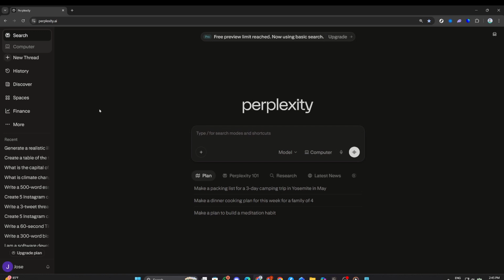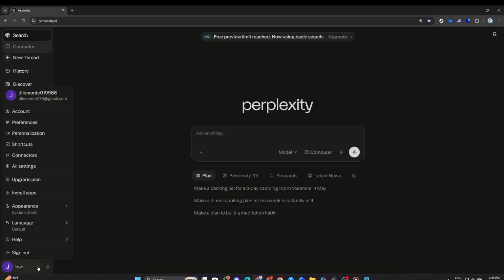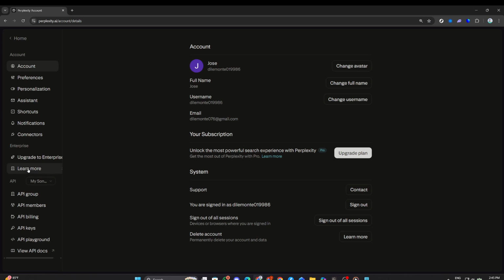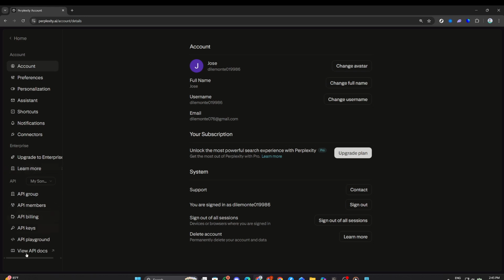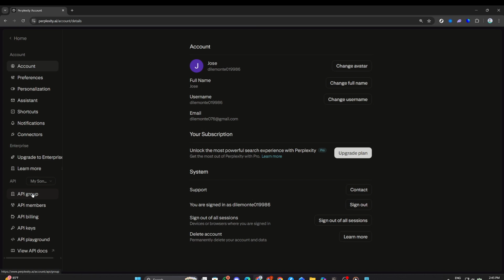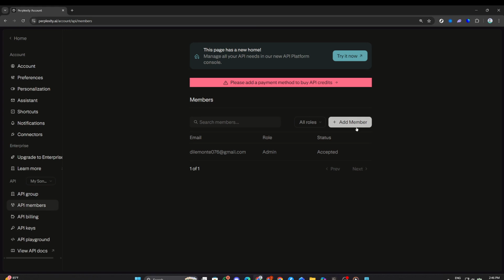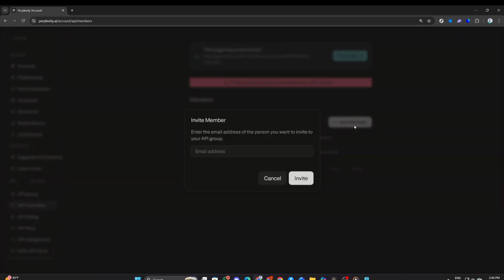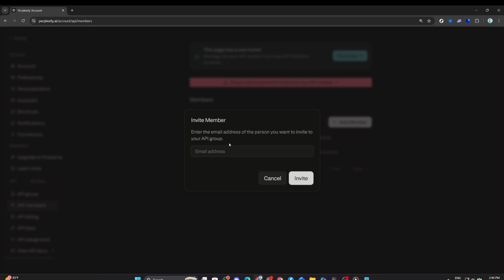How to add API members in Perplexity AI [FULL GUIDE]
In Today's Video We Cover, How to add API members in Perplexity AI